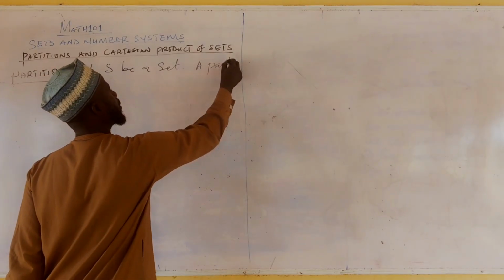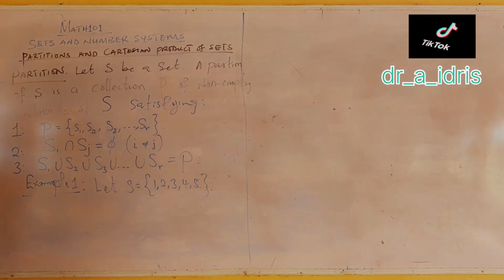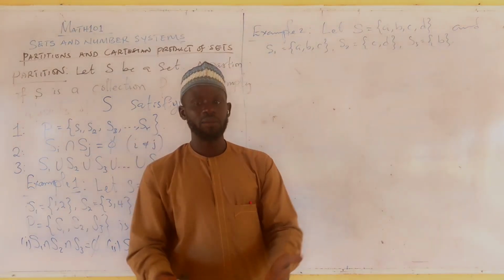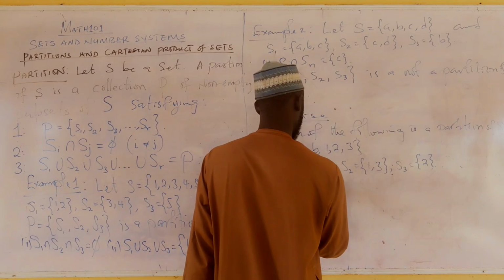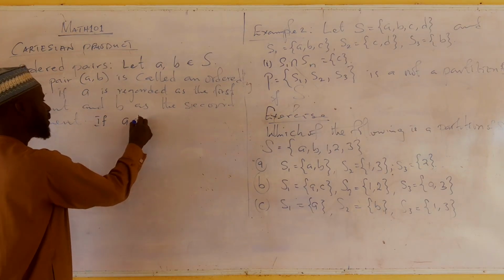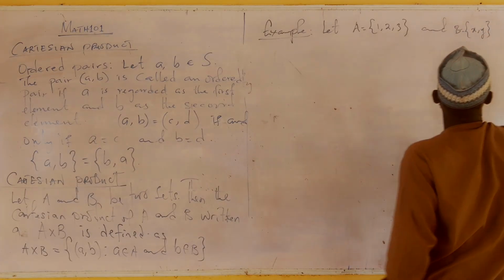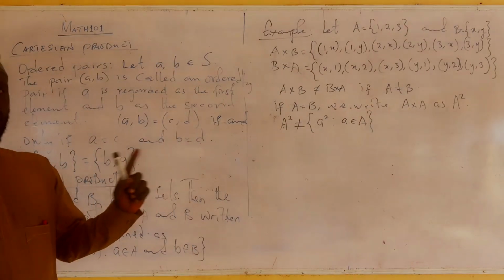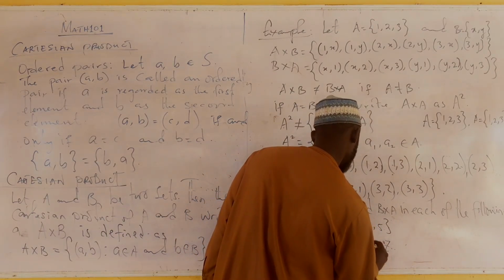MATH101| LECTURE 4: SETS AND NUMBER SYSTEMS | CARTESIAN PRODUCT -AIDRIS